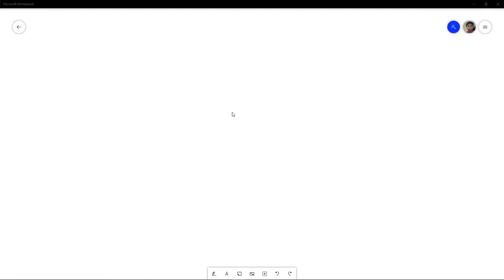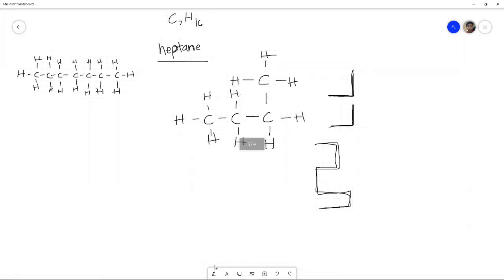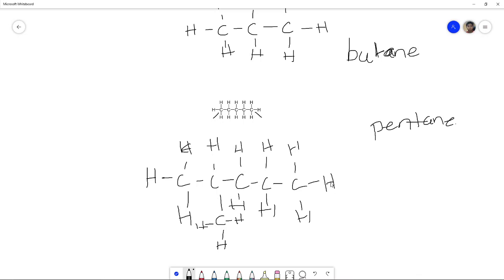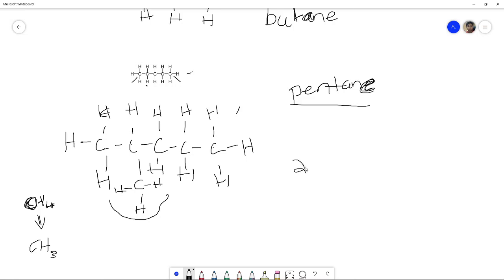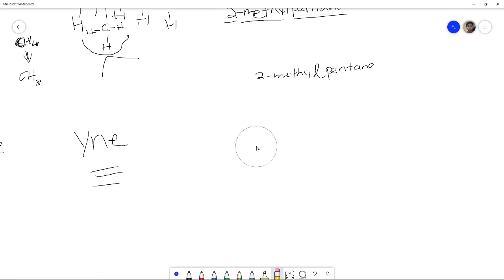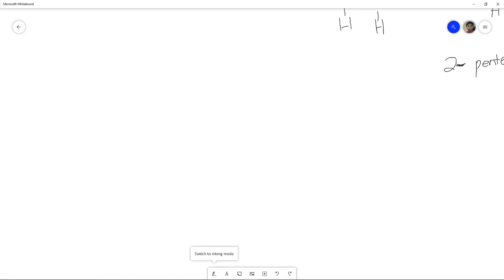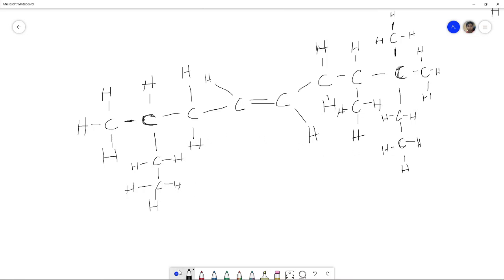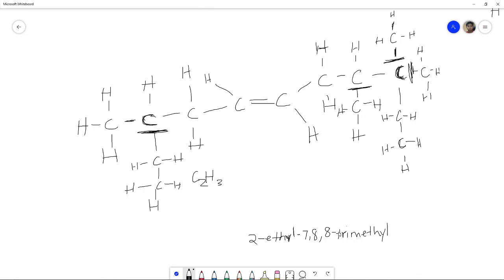Naming Hydrocarbons Video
In this chemistry video we will be learning about how to name hydrocarbons.